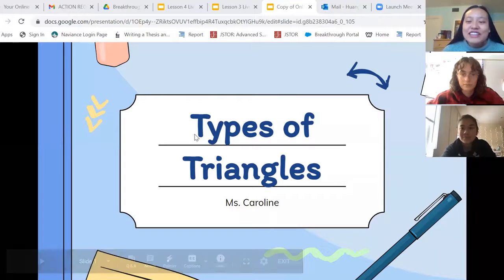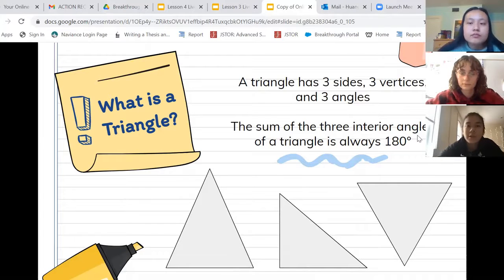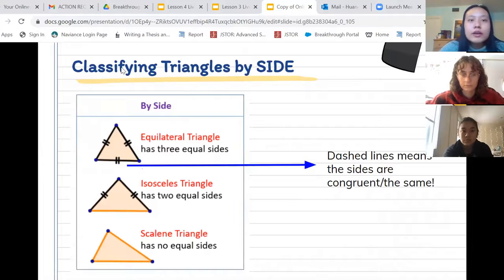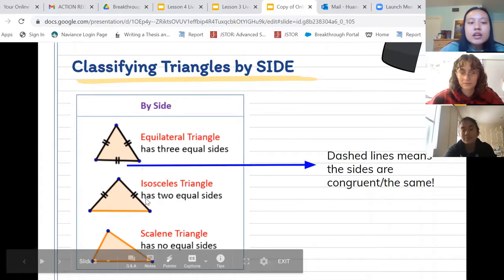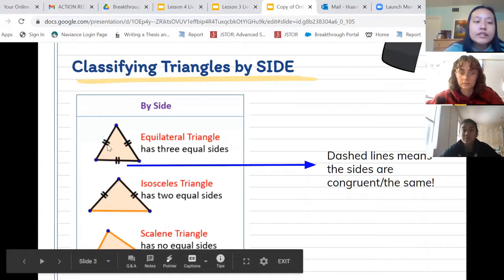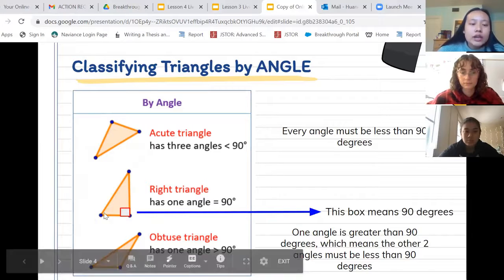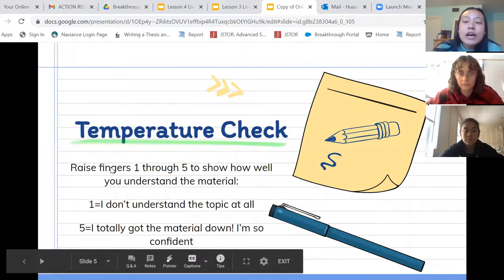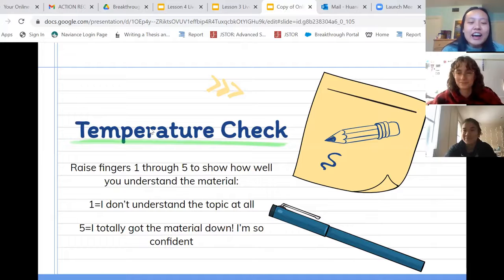Breakthrough 2021 Mock Teaching Video-Caroline Huang